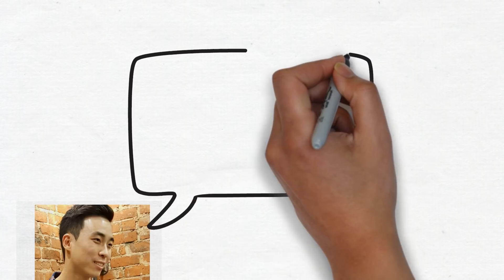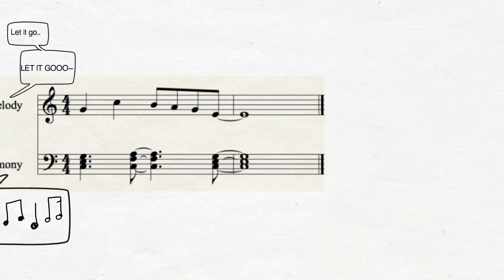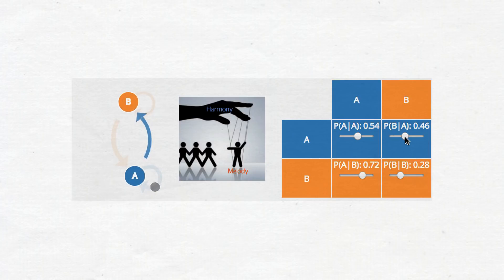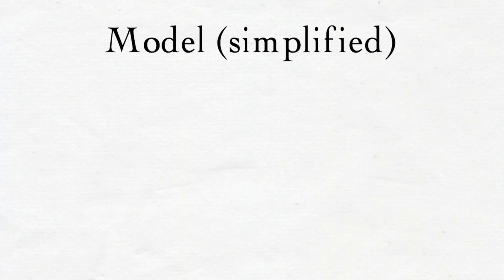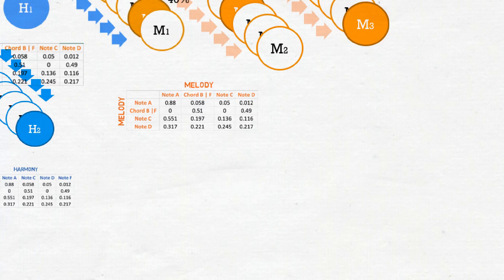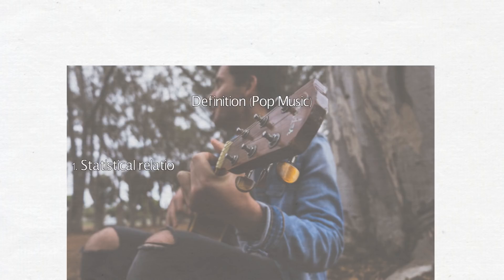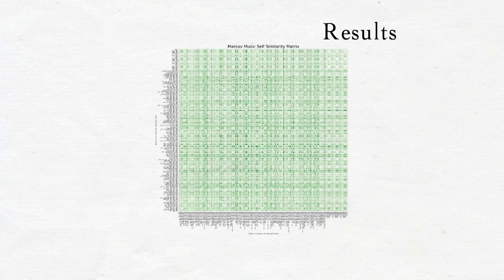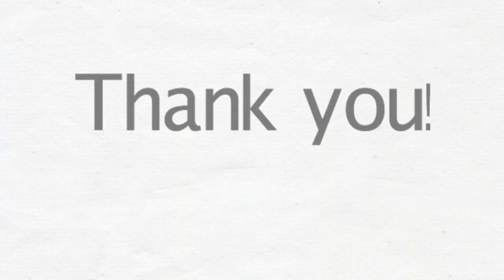Making Music: When Simple Probabilities Outperform Deep Learning (Neural Networks)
This is a personal project where I built my own machine using simple probabilities with an unique architecture. It generates pop music and with some objective metrics, it can make music that's more like pop than particular neural networks.